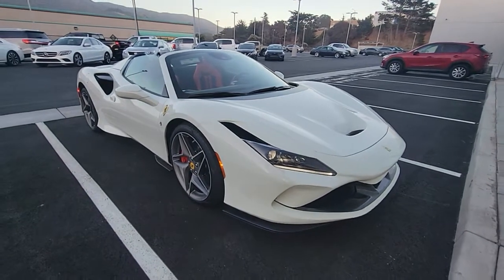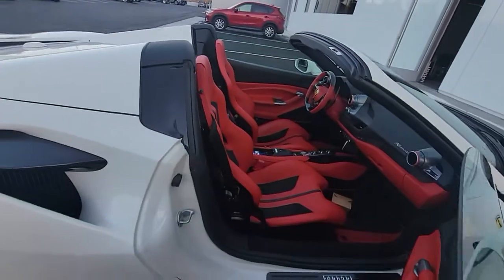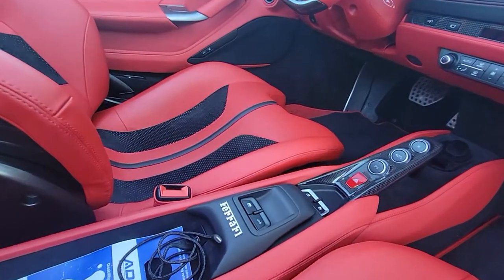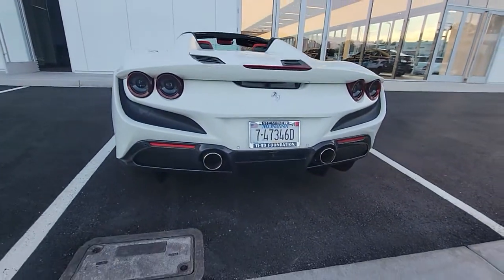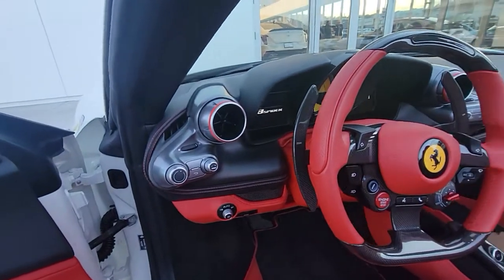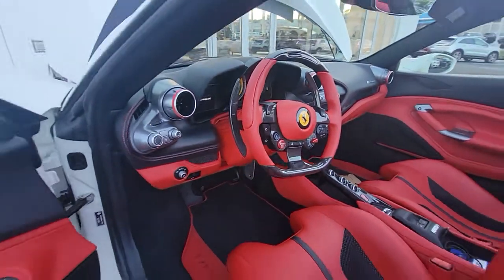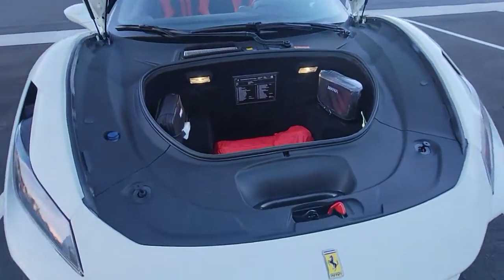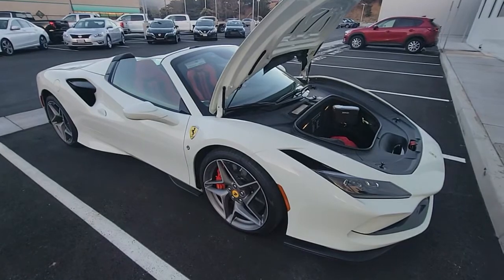2022 FERARRI F8 SPIDER